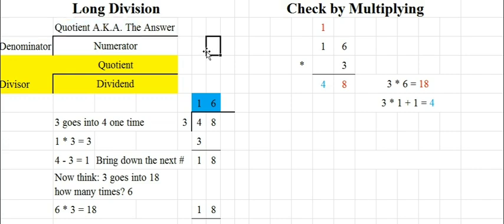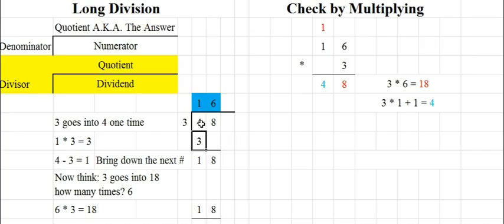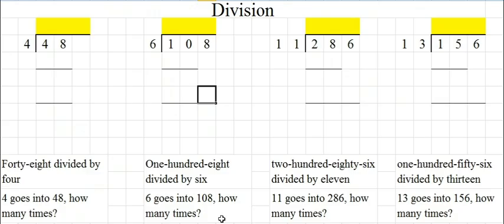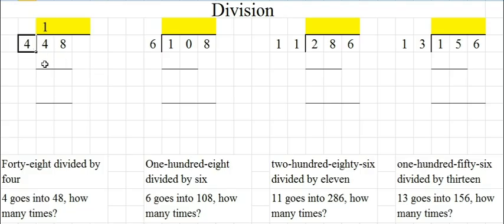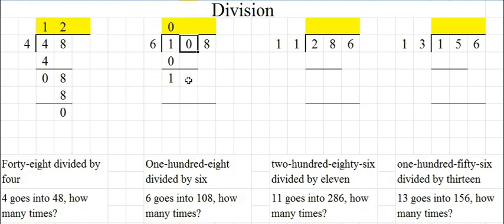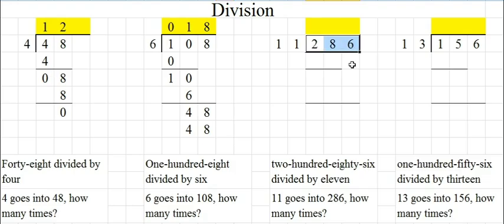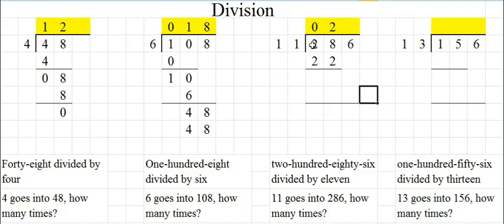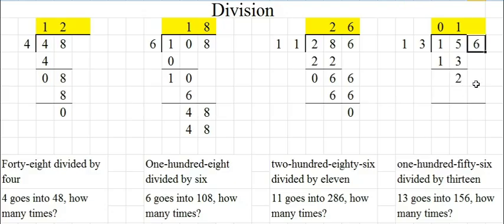Math Tutorials - Long Division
Tutorial video to help people who may be struggling with long division.